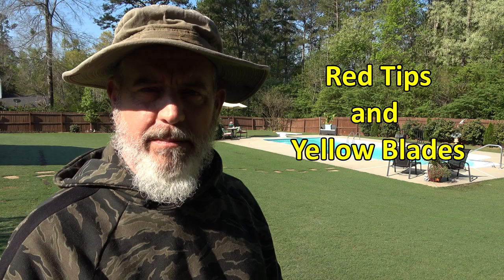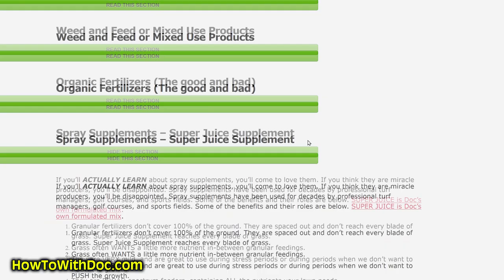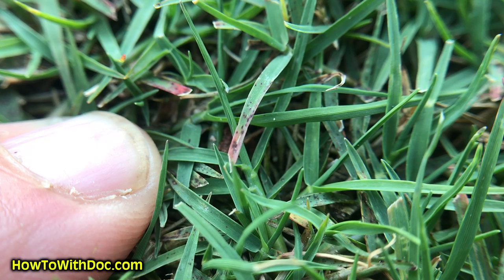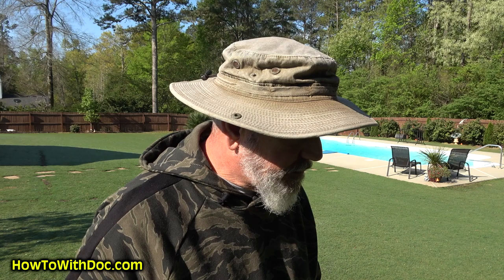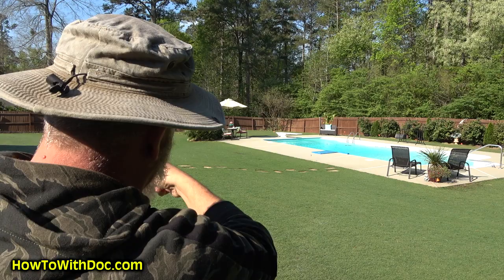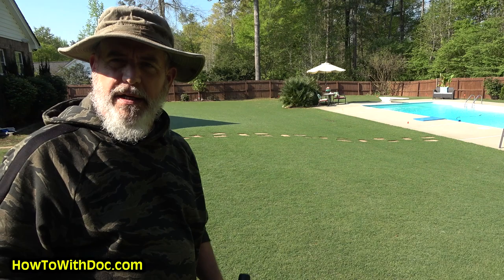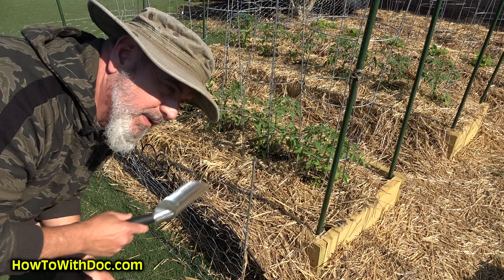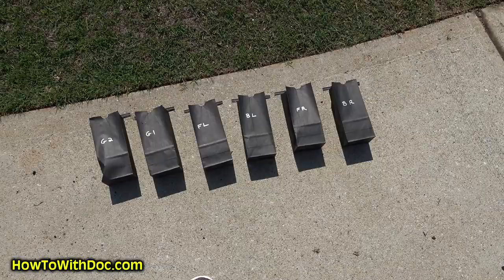Red Tips on Lawn - Yellow Blades in Lawn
Doc goes over the causes of red tips on grass and yellow blades of grass. In the spring we often see purple / red tips on Bermuda grass and it's caused by cold or by a phosphorus issue.  Also, yellow blades of grass will often appear and this is chlorosis. He show you how to fix these issues.